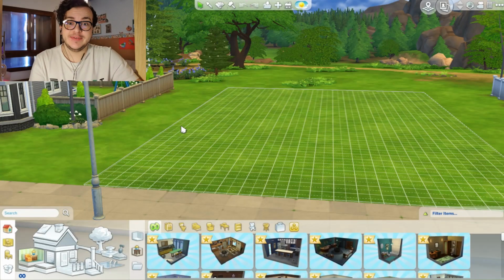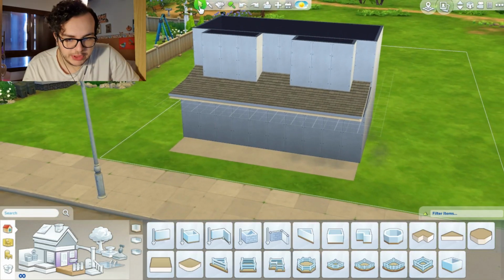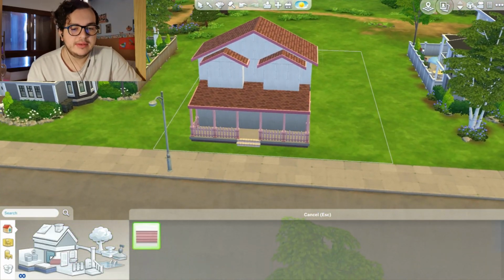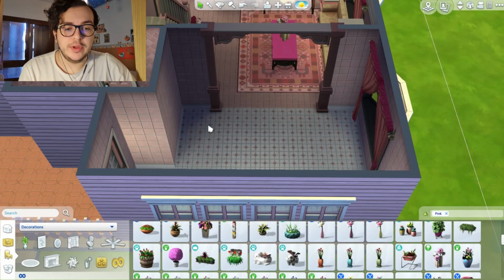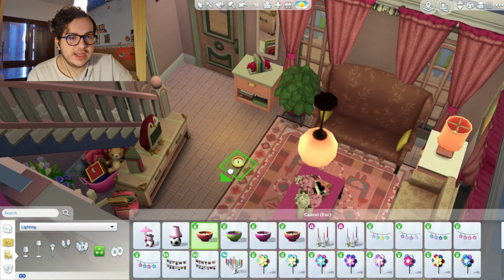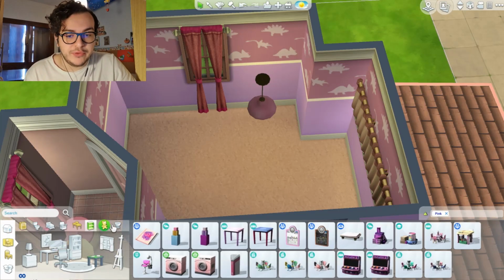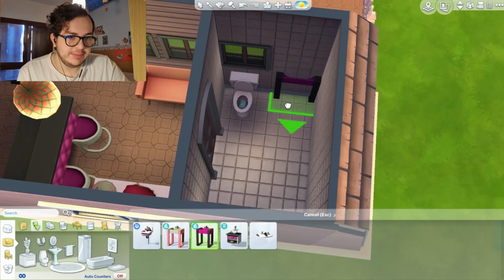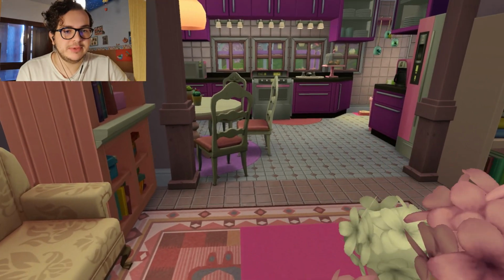I WAS CHALLENGED TO MAKE A PINK HOUSE (+ TRAILER) | Solid Color Challenge | The Sims 4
Hello guys! Today's video is the Solid Color Build Challenge, where I make an entire house using only 1 color. I chose pink since Simmer Erin suggested it to me on Twitter, plus I wanted to do a pink house after my Ultra Build Challenge! What do you think of this house + trailer combo?